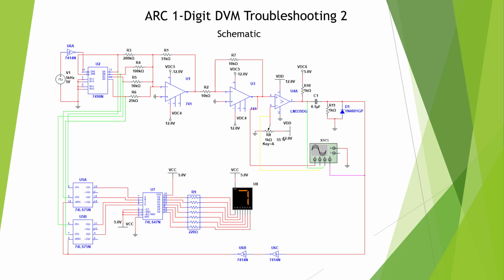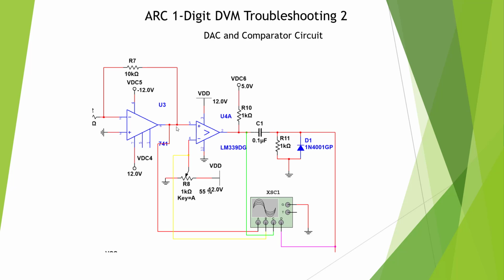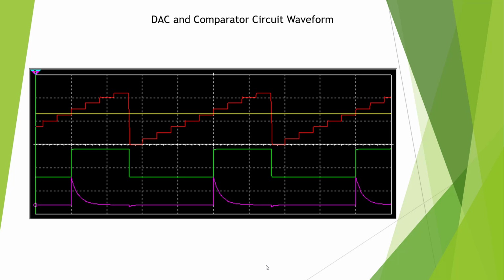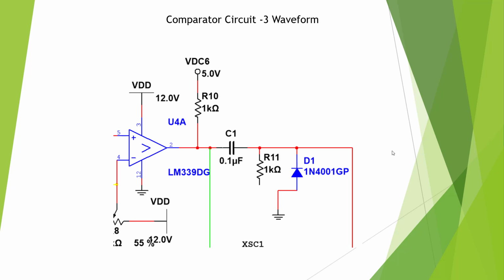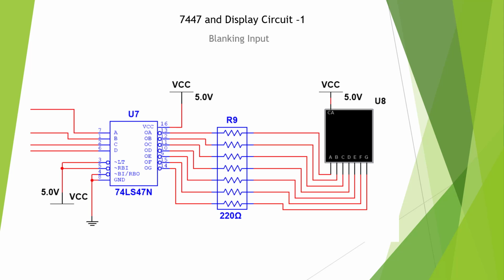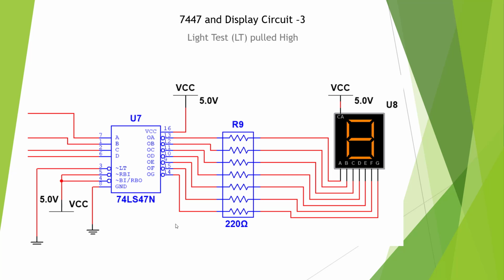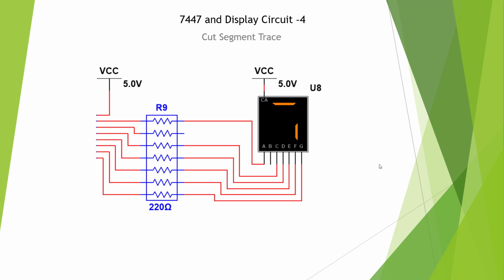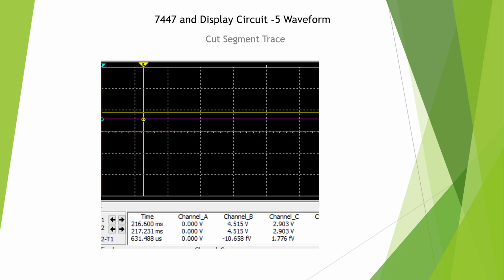DVM Troubleshooting 2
DVM Troubleshooting Presentation 2